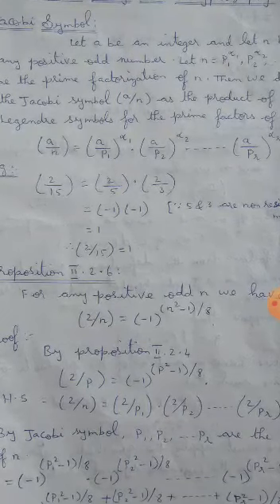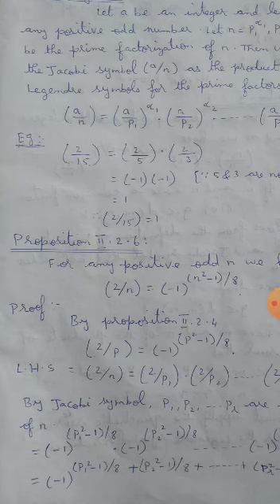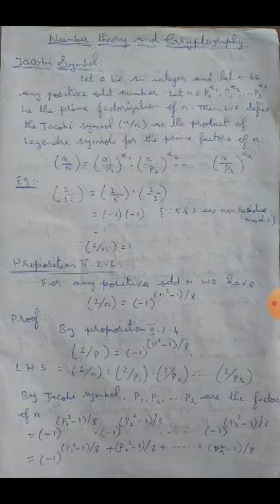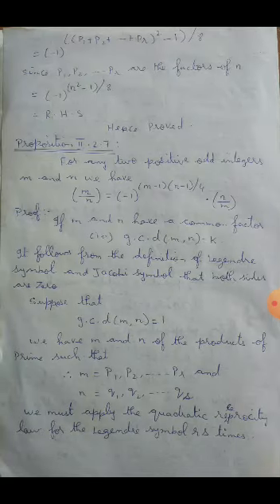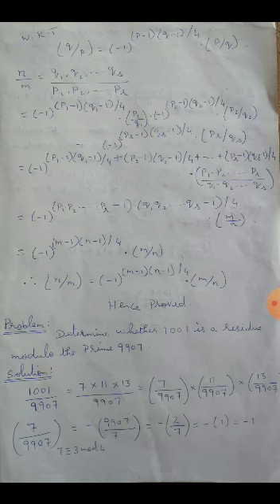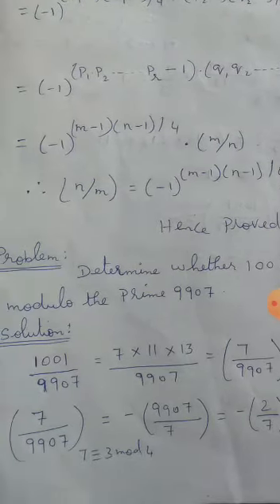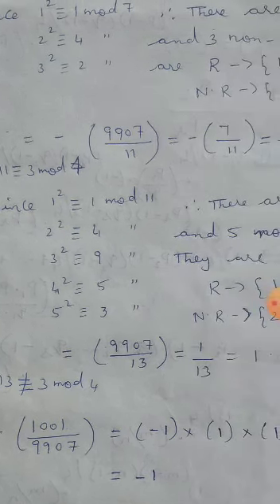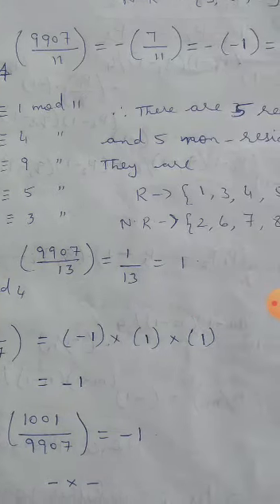SJCTNC - PMT914Q NUMBER THEORY AND CRYPTOGRAPHY UNIT 2 PART 3 BY PADMAPRIYA